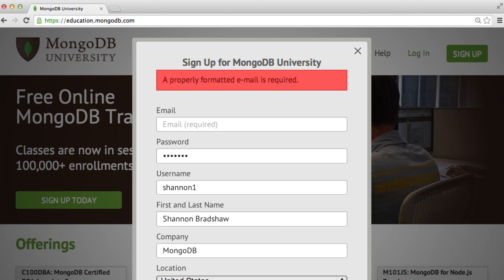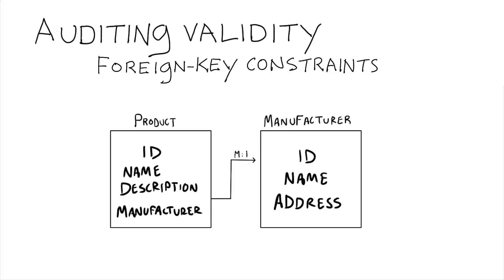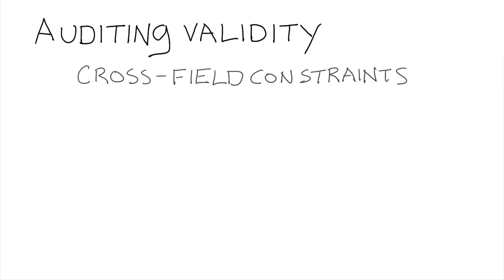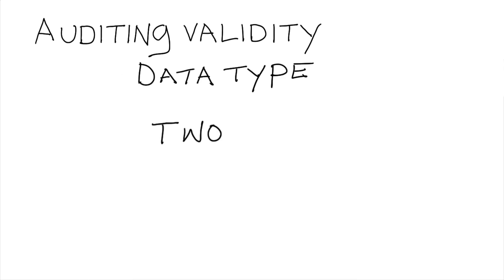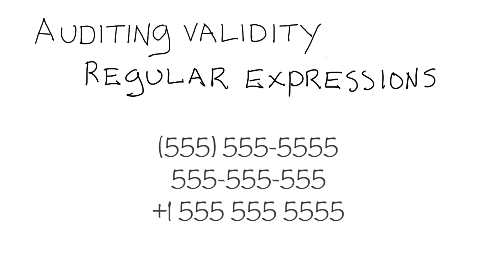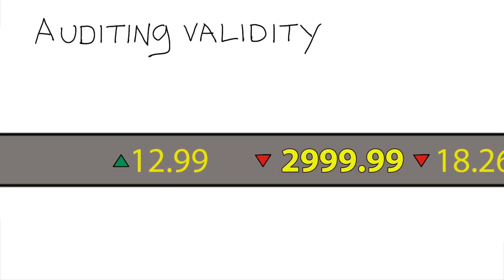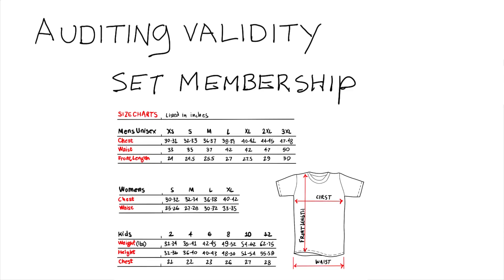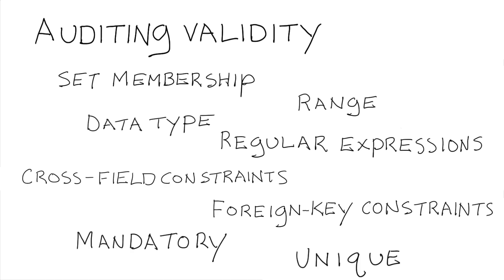Auditing Validity - Data Wranging with MongoDB